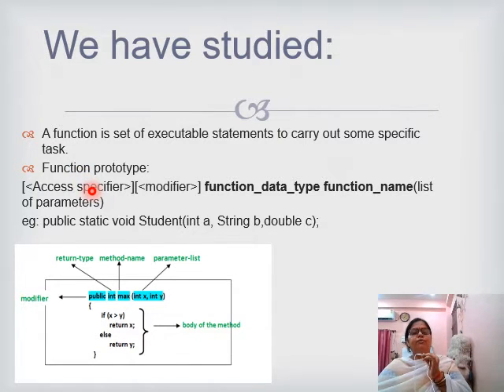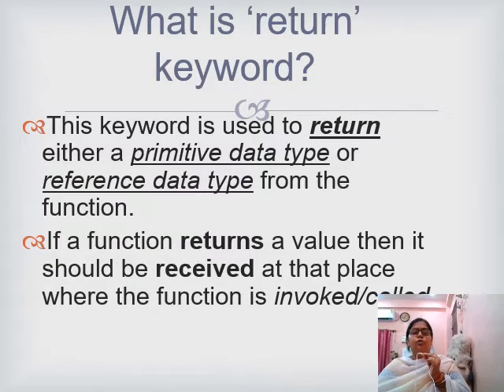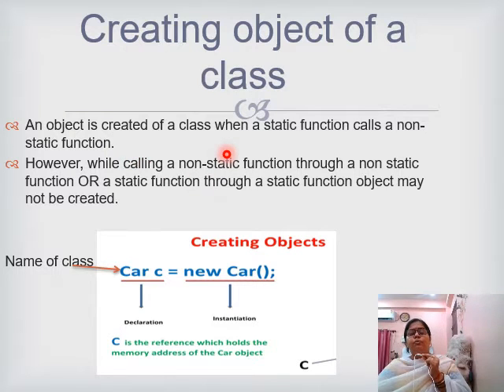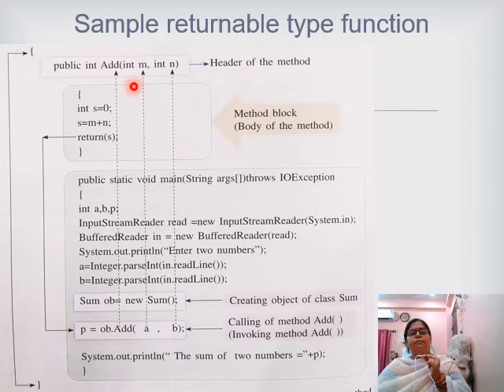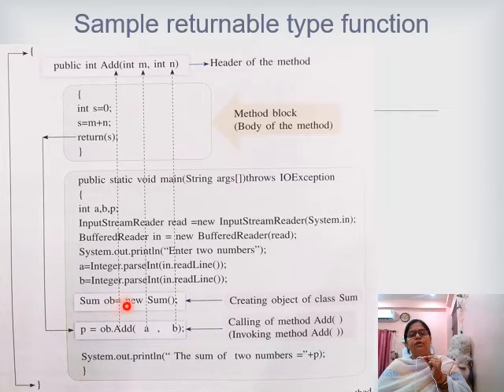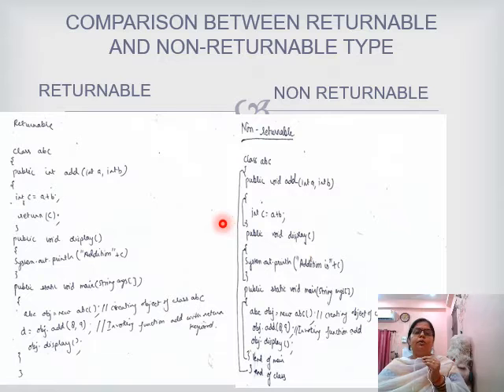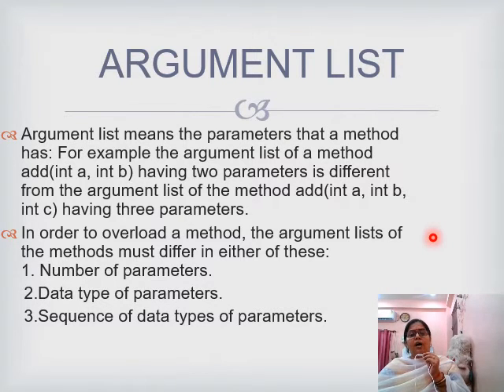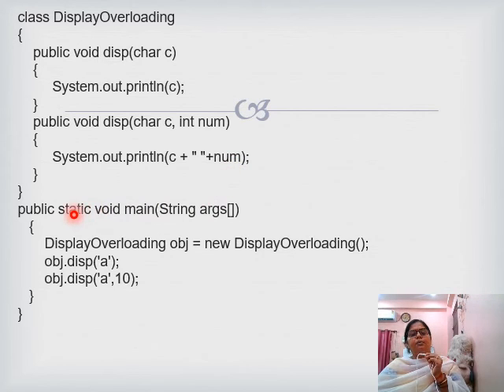Class 10- COMPUTER APPLICATION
Lecture---2